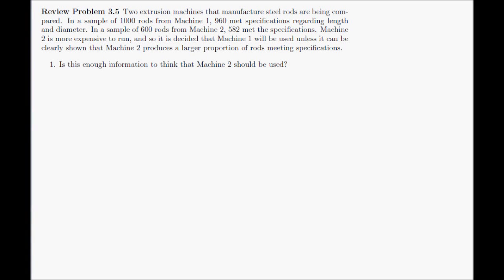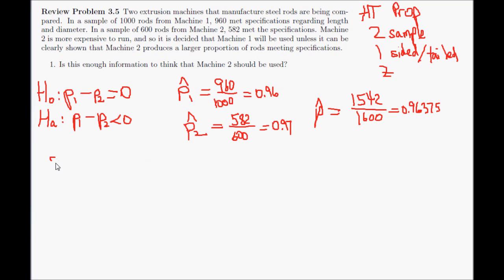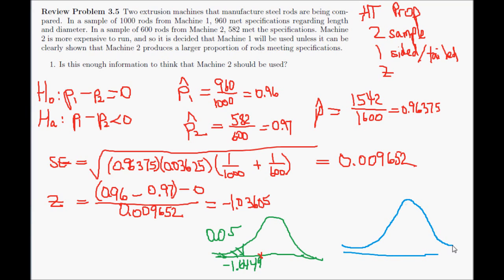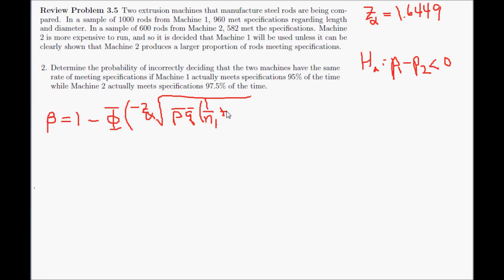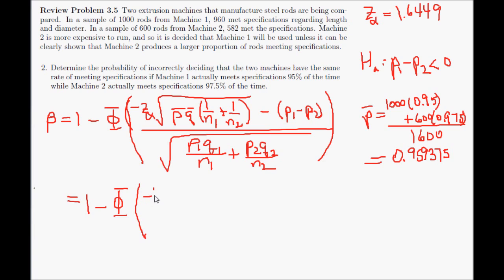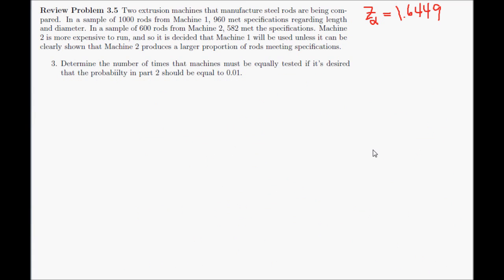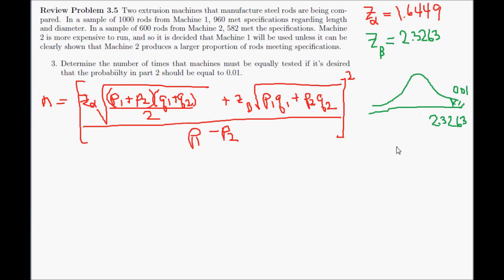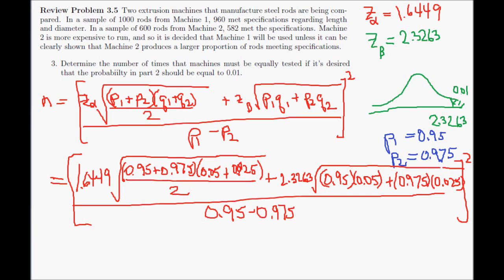Math 3680 Review 3.5